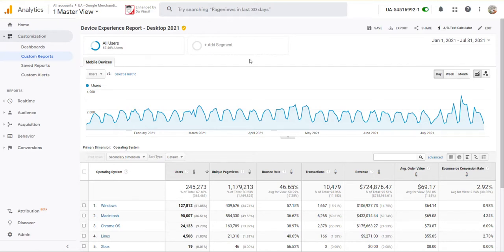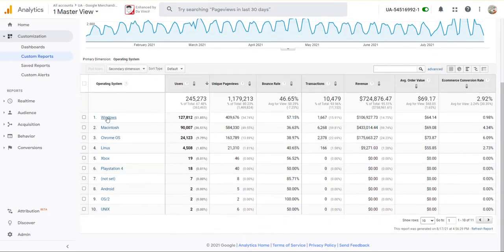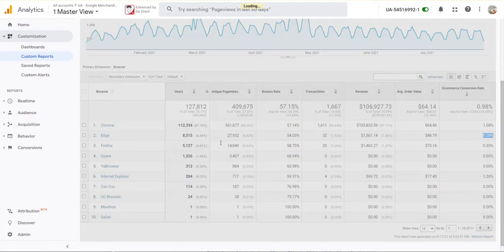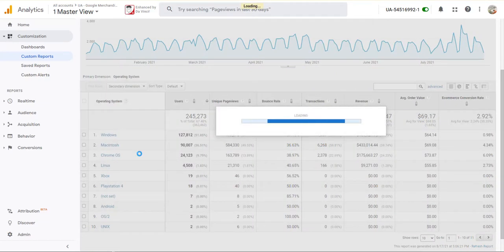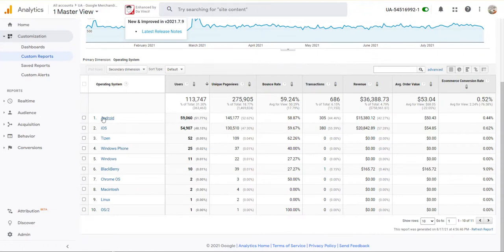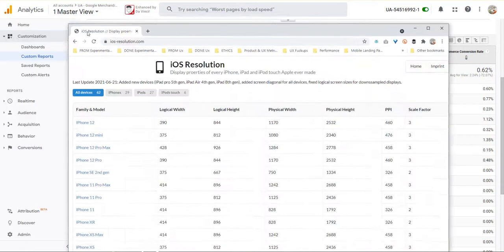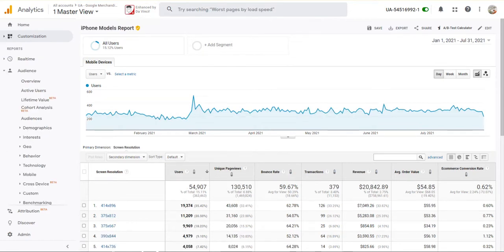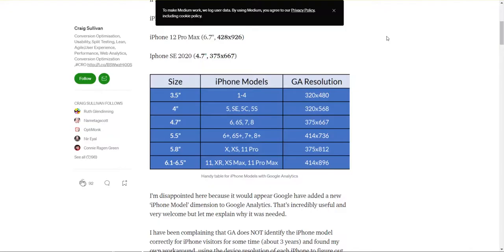Four Reports for Device Mining with Google Analytics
This video shows you how to use the following reports and resources to mine for useful device level data in GA: